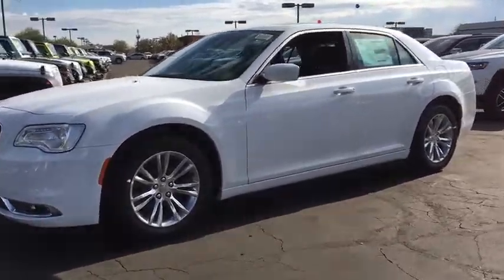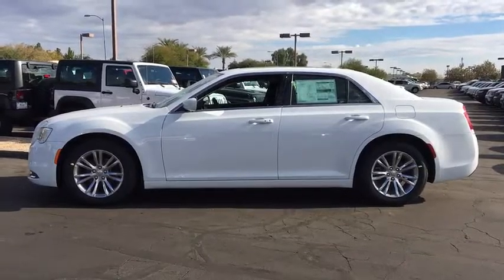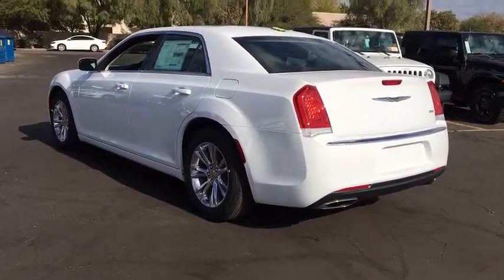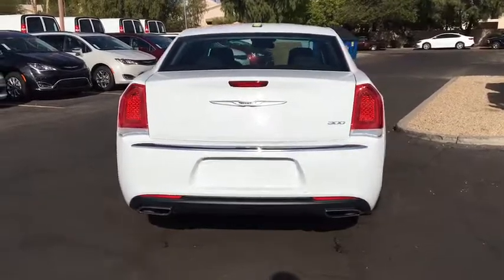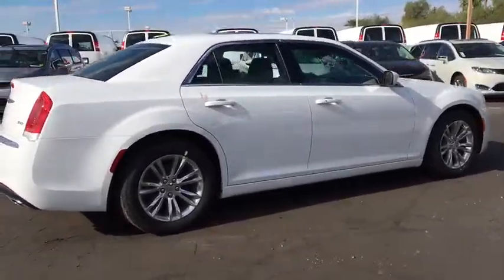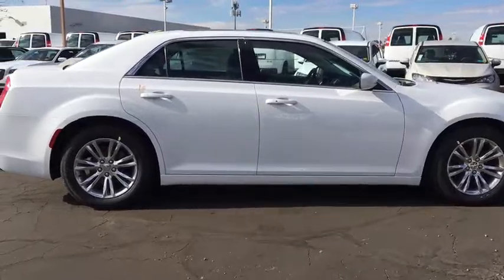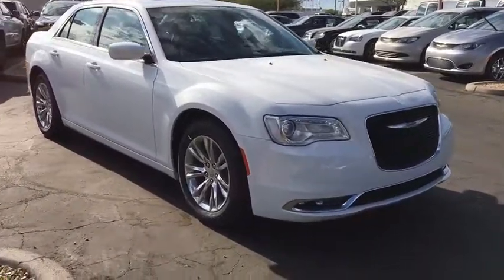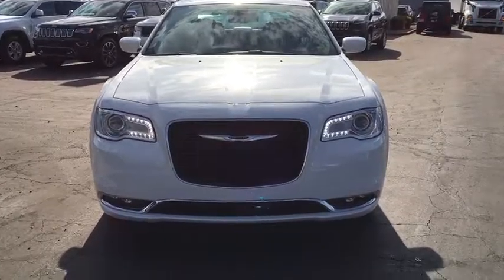2017 Chrysler 300 Peoria, Surprise, Avondale, Scottsdale, Phoenix, AZ 45640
ENGINE: 3.6L V6 24V VVT  (STD),VALUE PACKAGE  -inc: SiriusXM Travel Link  5-Year SiriusXM Travel Link Service  5-Year SiriusXM Traffic Service  Universal Garage Door Opener  Dual-Pane Panoramic Sunroof  GPS Navigation  LED Fog Lamps  Remote Start System  SiriusXM Traffic Plus  Radio: Uconnect 8.4 w/Navigation,TRANSMISSION: 8-SPEED AUTOMATIC 845RE  (STD),ENGINE: 3.6L V6 24V VVT (FFV),Rear Wheel Drive,Power Steering,ABS,4-Wheel Disc Brakes,Brake Assist,Aluminum Wheels,Tires - Front All-Season,Tires - Rear All-Season,Temporary Spare Tire,Heated Mirrors,Power Mirror(s),Rear Defrost,Intermittent Wipers,Variable Speed Intermittent Wipers,Daytime Running Lights,Automatic Headlights,Satellite Radio,MP3 Player,Steering Wheel Audio Controls,Auxiliary Audio Input,Bluetooth Connection,Power Driver Seat,Power Passenger Seat,Driver Adjustable Lumbar,Passenger Adjustable Lumbar,Pass-Through Rear Seat,Rear Bench Seat,Adjustable Steering Wheel,Trip Computer,Power Windows,WiFi Hotspot,Leather Steering Wheel,Keyless Entry,Power Door Locks,Keyless Start,Remote Trunk Release,Cruise Control,Climate Control,Multi-Zone A/C,Woodgrain Interior Trim,Leather Seats,Bucket Seats,Auto-Dimming Rearview Mirror,Driver Vanity Mirror,Passenger Vanity Mirror,Driver Illuminated Vanity Mirror,Passenger Illuminated Visor Mirror,Floor Mats,Smart Device Integration,Heated Front Seat(s),Security System,Engine Immobilizer,Traction Control,Stability Control,Front Side Air Bag,Telematics,Tire Pressure Monitor,Driver Air Bag,Passenger Air Bag,Front Head Air Bag,Rear Head Air Bag,Passenger Air Bag Sensor,Knee Air Bag,Child Safety Locks,Back-Up Camera